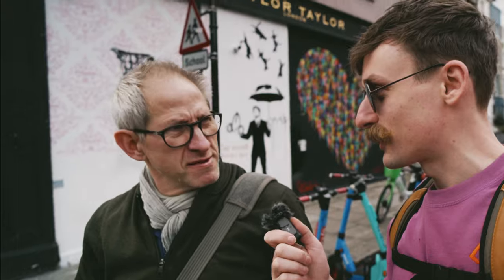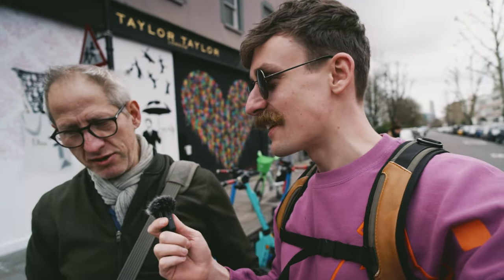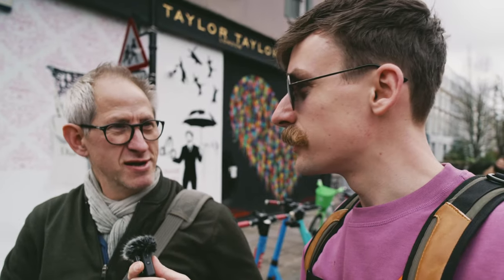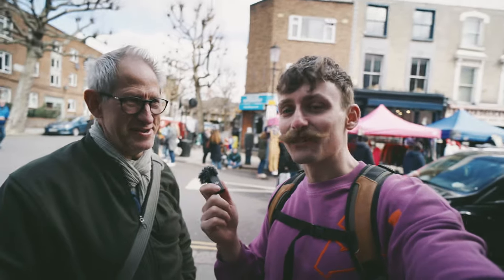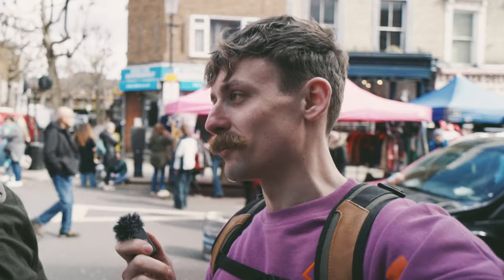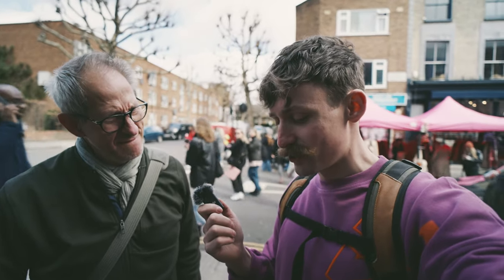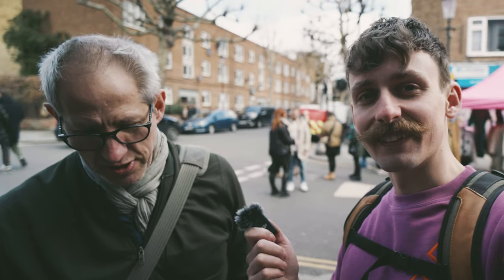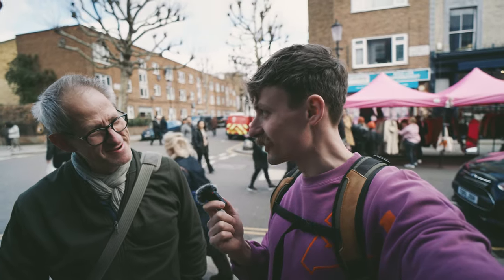Street Photography in London | Portobello Road Market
Spending a few fun hours of street photography in London with a photographer friend Andrew at Portobello Road Market.